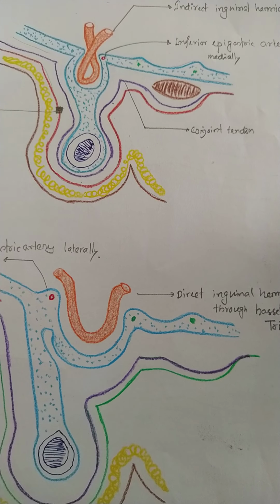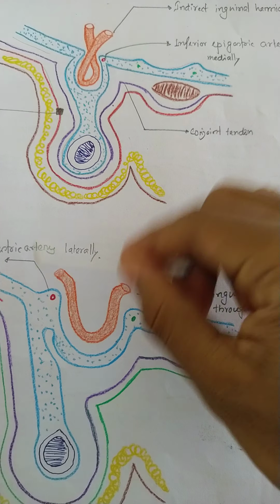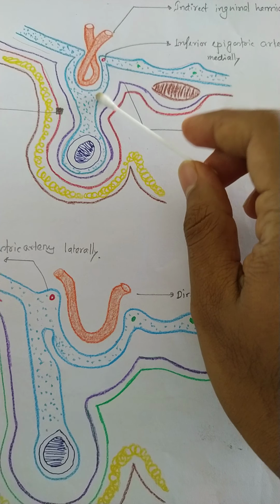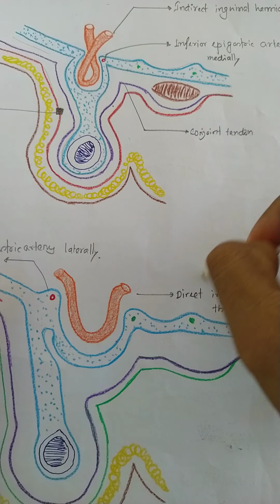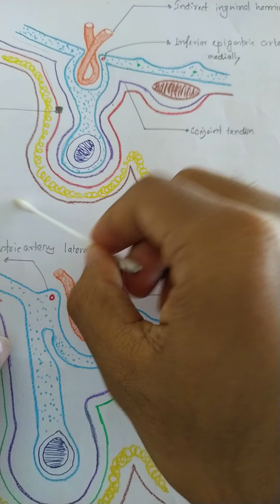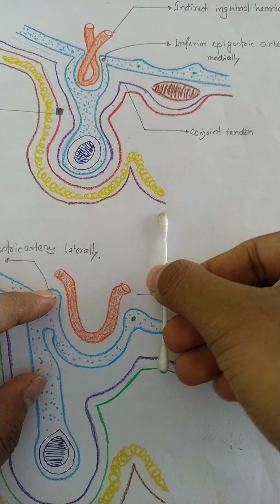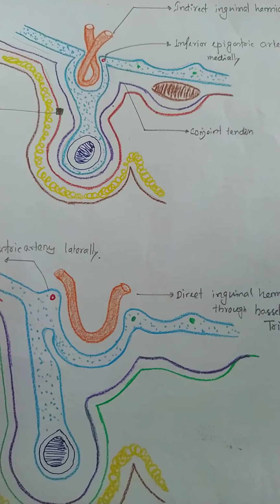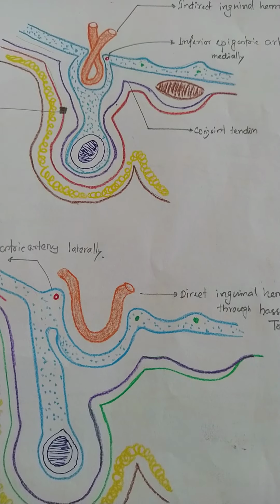Anatomy of inguinal hernias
Direct and indirect hernial variety with its description in brief.